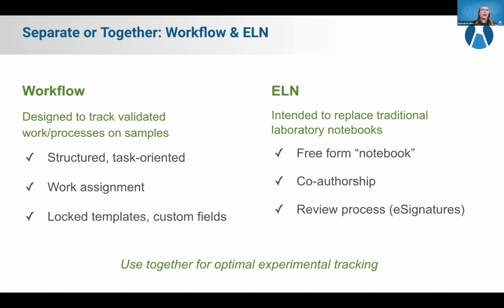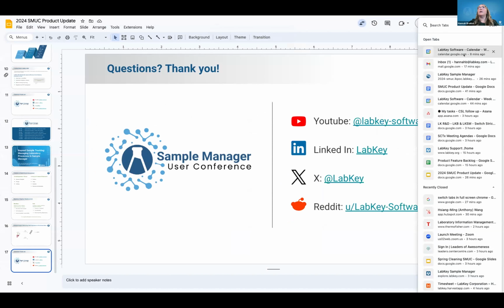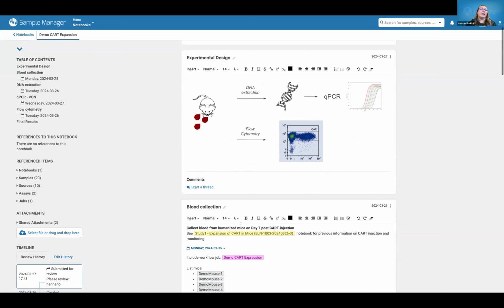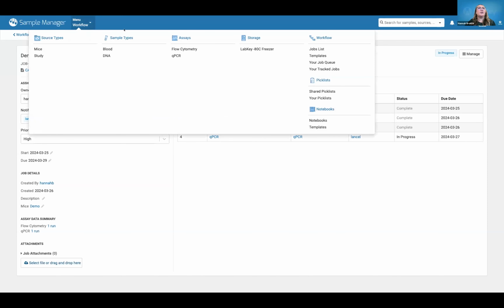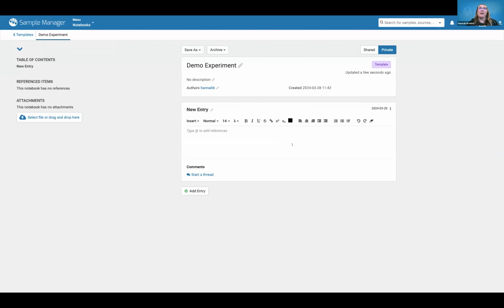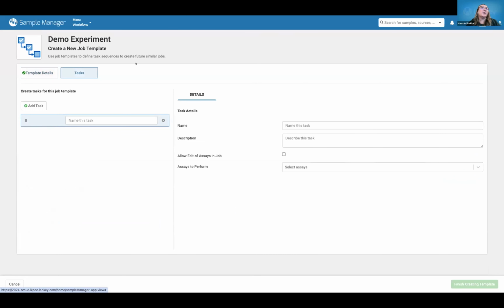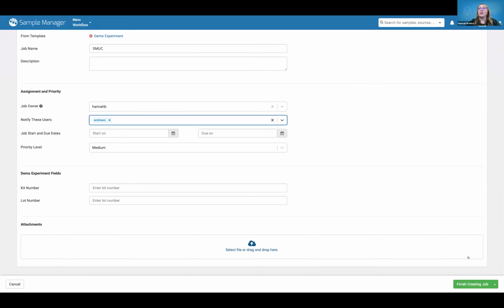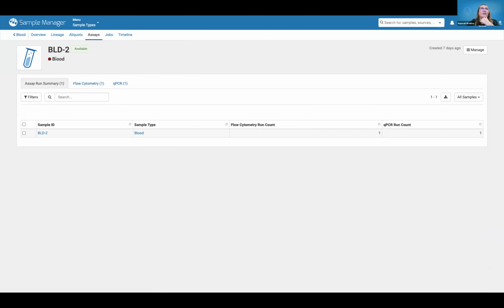Beyond Sample Tracking: Managing Laboratory Processes | Sample Manager User Conference 2024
This training by Hannah Brakke shows how Sample Manager users can utilize multiple tools in the product to manage laboratory processes.